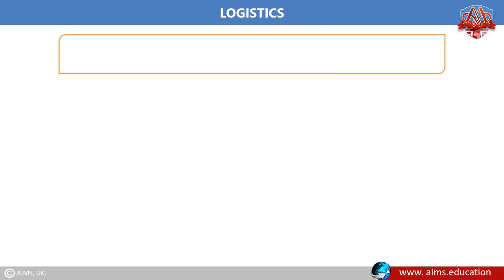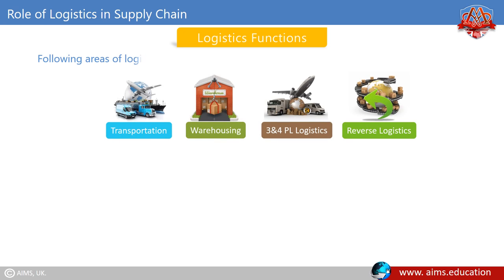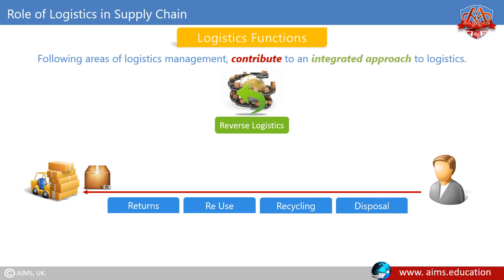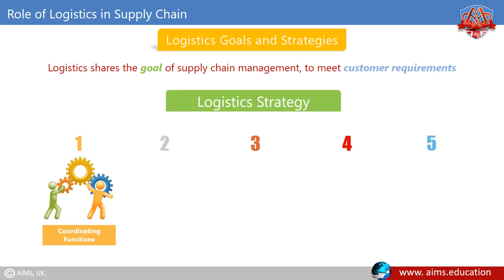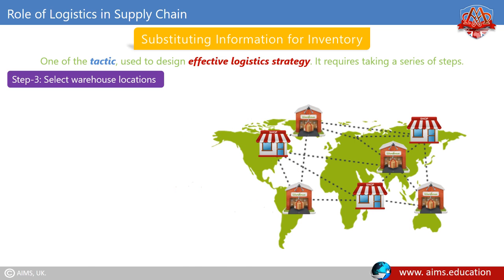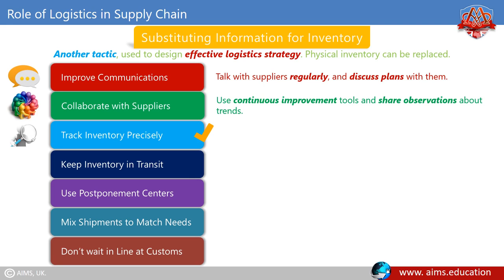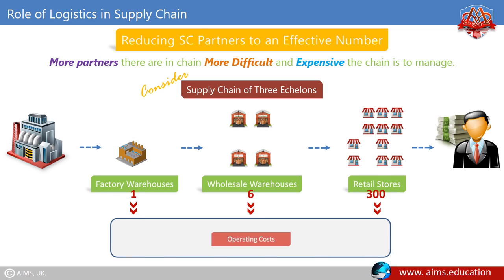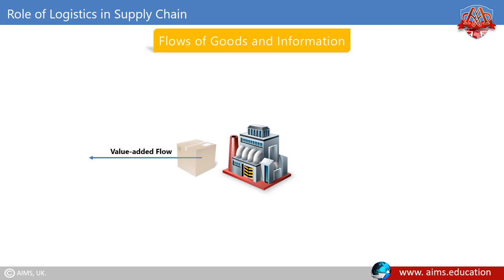What is Logistics Management Definition & Importance in Supply Chain AIMS Lecture